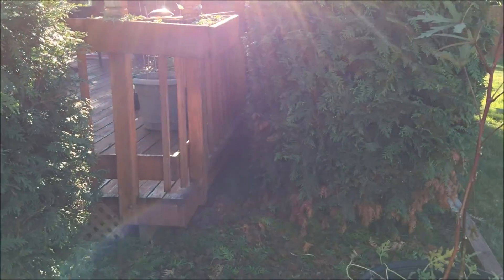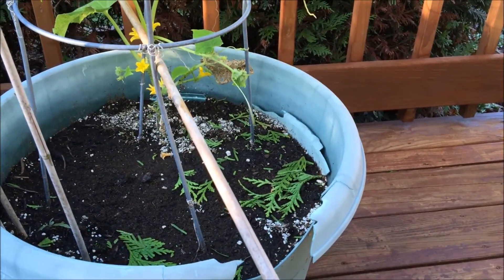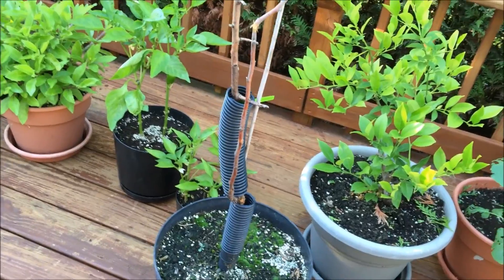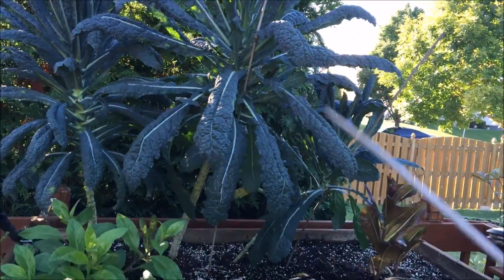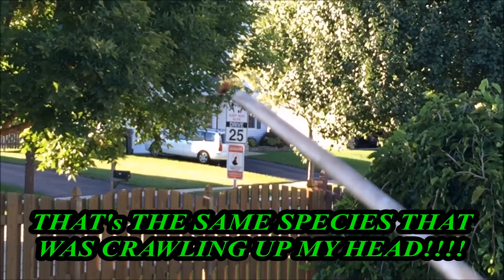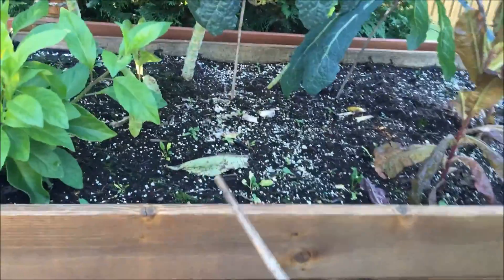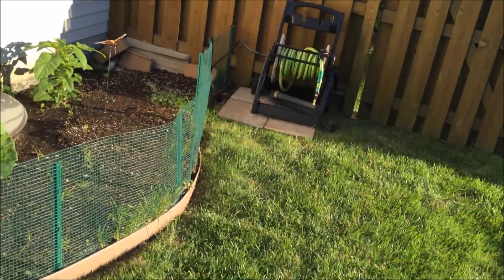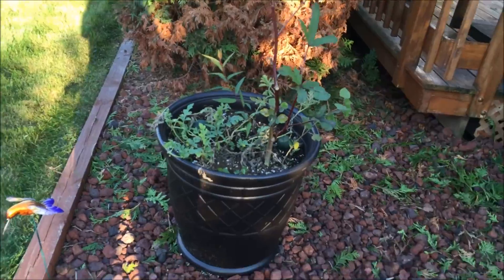V974- arachnoPTSD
**CLICK THE "CHANNEL FUNDING" BUTTON ON MY MAIN PAGE TO ENCOURAGE MORE/REGULAR VIDEOS WITH YOUR CONTRIBUTION.  💃🏼💃🏼💃🏼💃💃💃